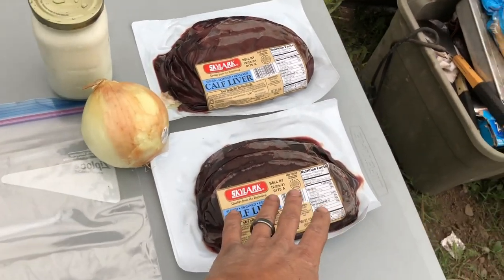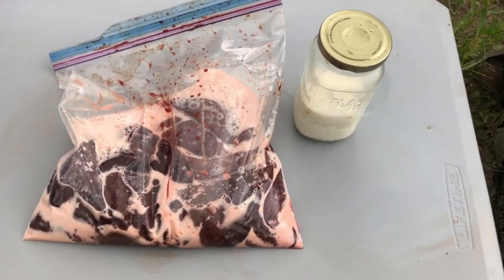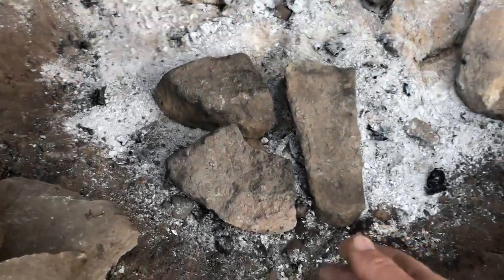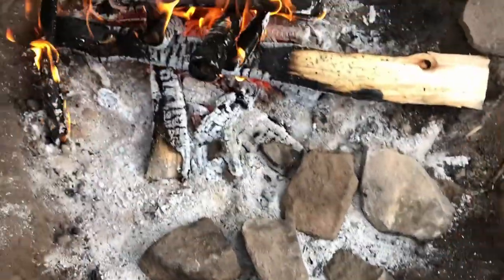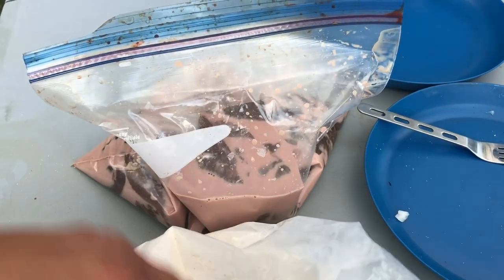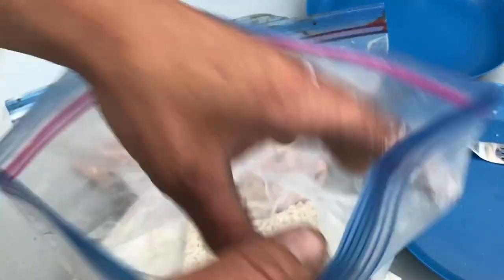Liver and Onions Campfire Cooking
Liver and Onions Campfire Cooking. Hang out with us while we cook some liver and onions over a campfire on cast iron skillets.